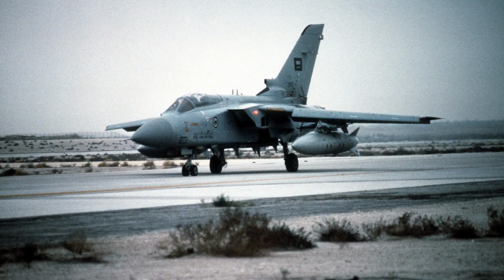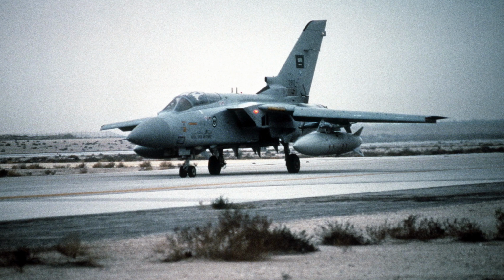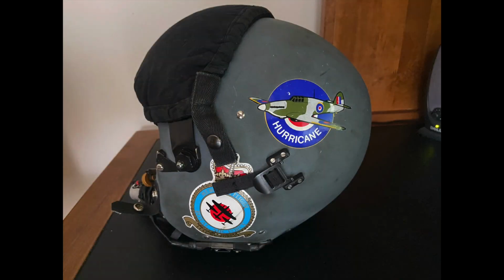Saudi Tornado and Bonus Questions | Paddy O’Flynn (Part 2)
Former Tornado F3 pilot, Paddy O’Flynn shares his thoughts on flying the jet in Saudi and I ask some bonus questions after!

Purchase our Aviation Art Book, Volume One